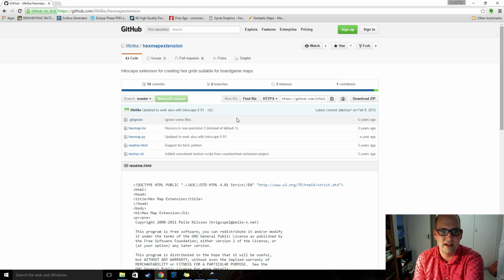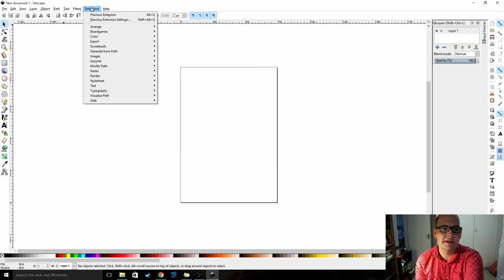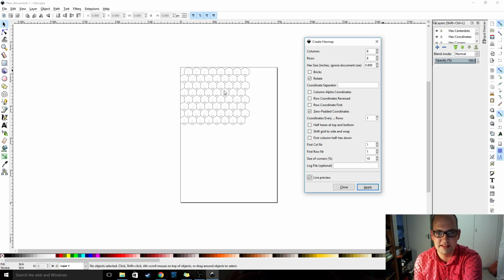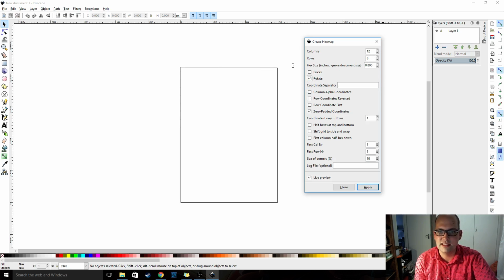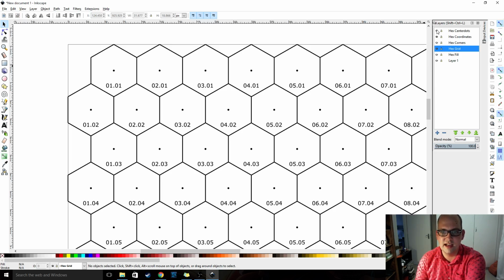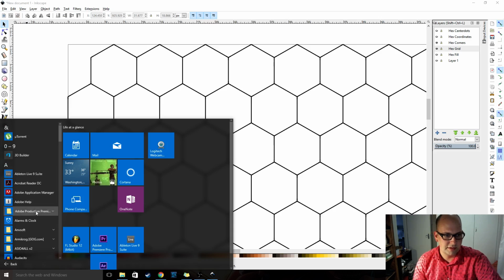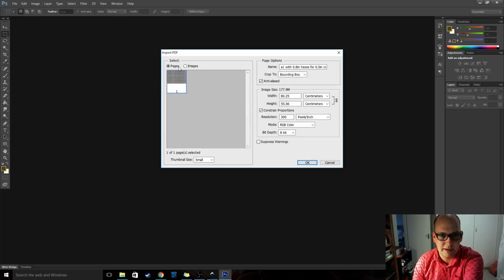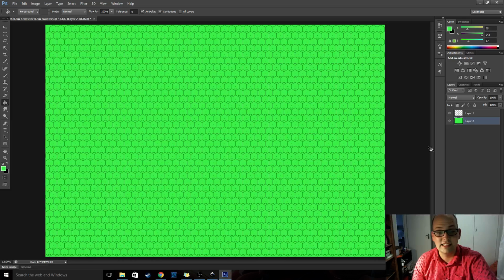Let's Make a Game: Episode 8.5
How to actually MAKE the hexmap :)